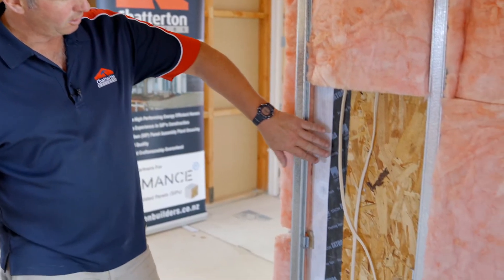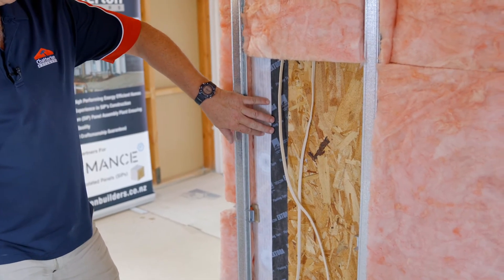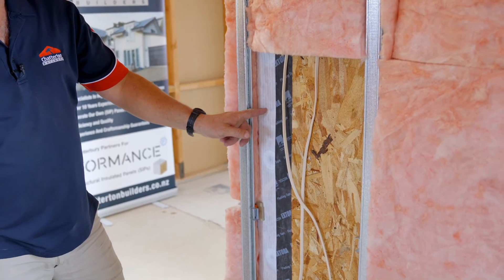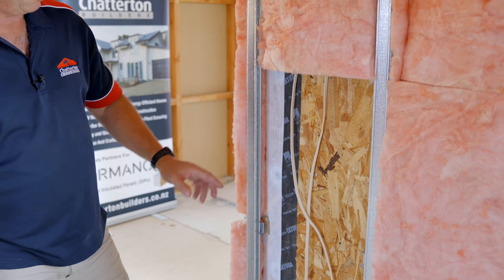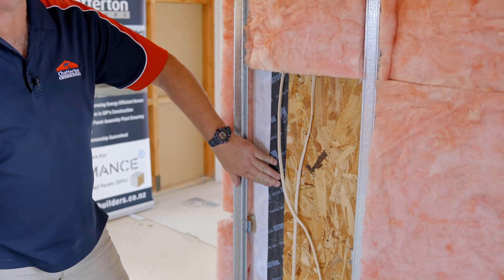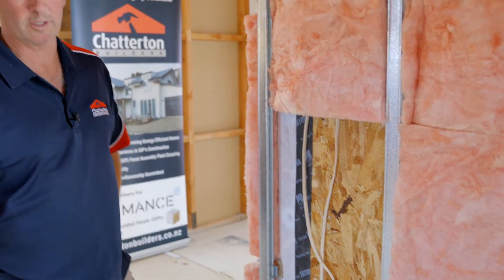Passive House Principles - Part 2 - Air Tightness - Christchurch, North Canterbury, Banks Peninsula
Passive House Principles - Part 2 of a 5 part series on the 5 principles required to achieve a passive house.  Using our show home as an example, Brent Chatterton takes you through the principles and shows you specifically how this house has addressed each requirement.  In Part 2 Brent also covers why air tightness is important and how to achieve it.

Chatterton Homes.

Energy Efficient and Passive House Specialists.

Design and Build and High Performance Plan Range

Our passion and expertise provide you with a healthier more comfortable home of exceptional quality.

Physical Address: 4 Newnham Street, Rangiora. 7400